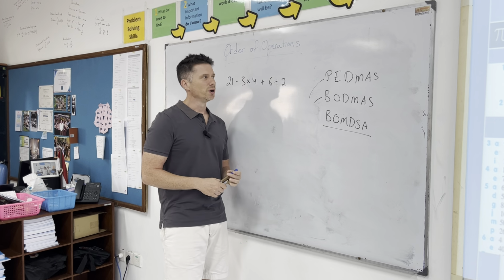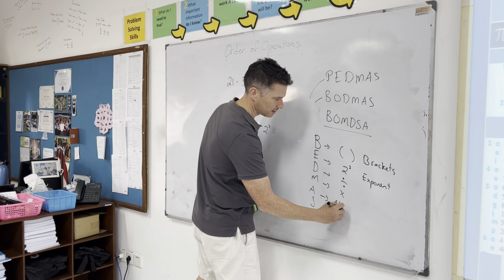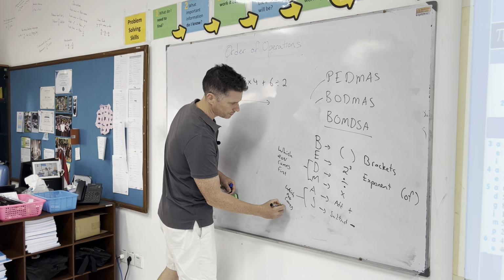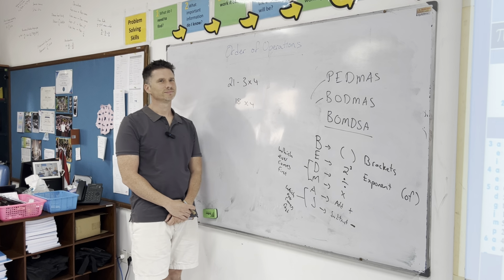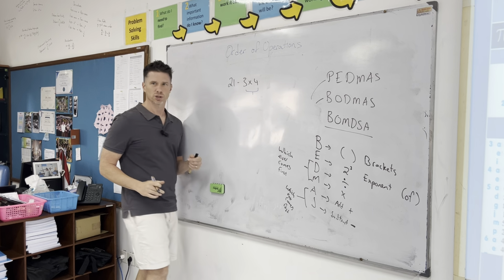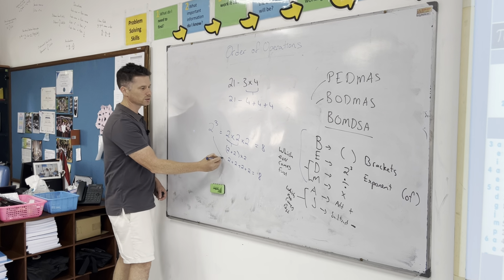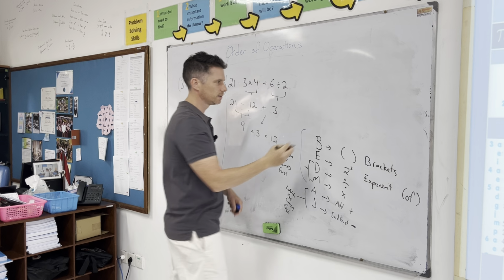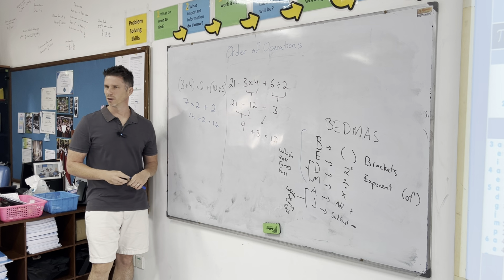How to do order of operations BEDMAS PEDMAS BODMAS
Year 7 order of operations